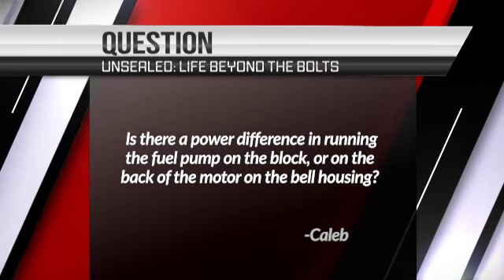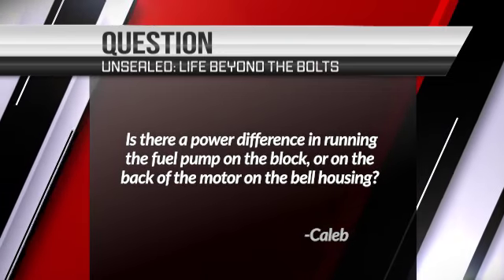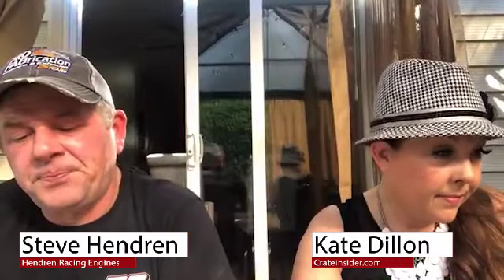Tech Tip | Power Difference Running a Fuel Pump on The Block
Is there a power difference in running a fuel pump on the block vs the back of the motor on the bell housing?

Excerpt from Unsealed 5-3-2020
Here's the link to the full episode :